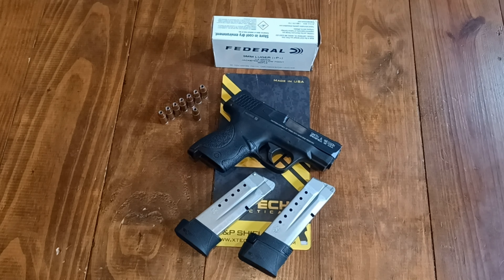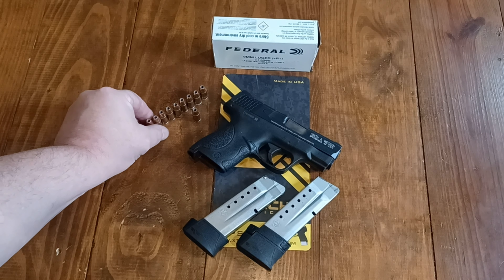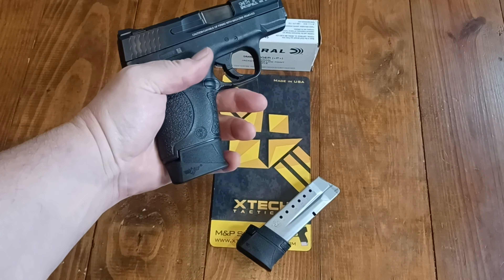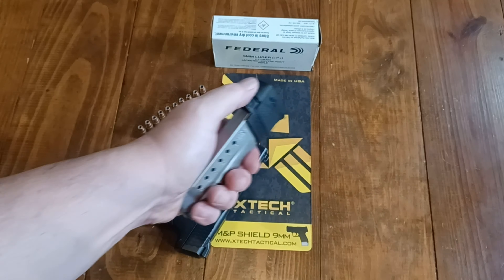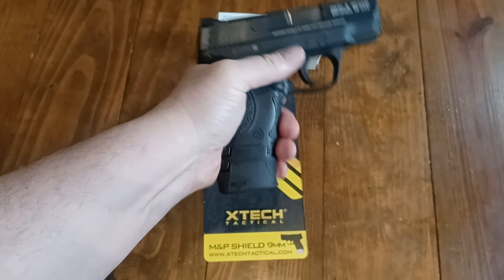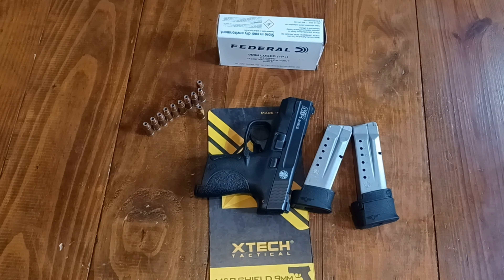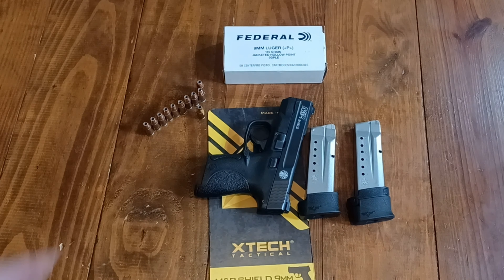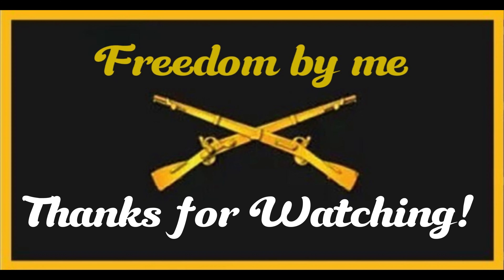XTech +2 extension for S&W Shield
Ergonomic lightweight XTech tactical +2 magazine bases for the S&W Shield 9mm pistol